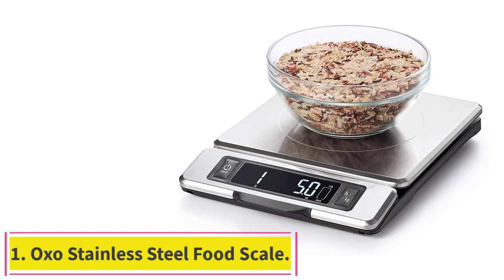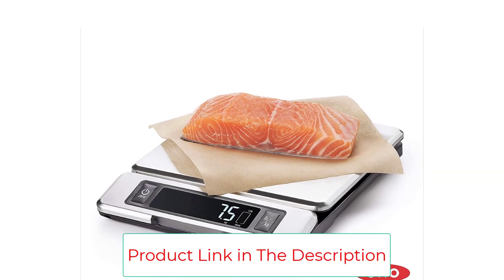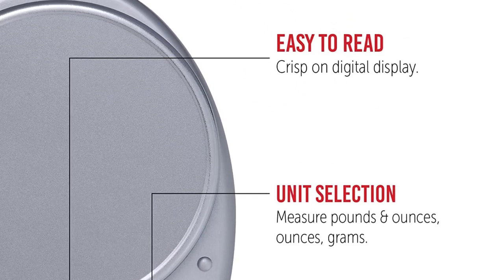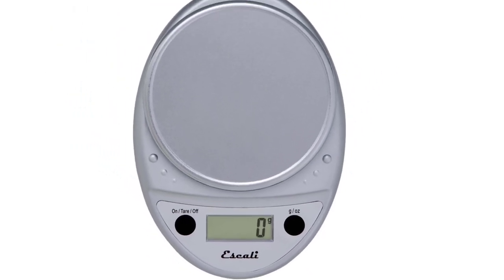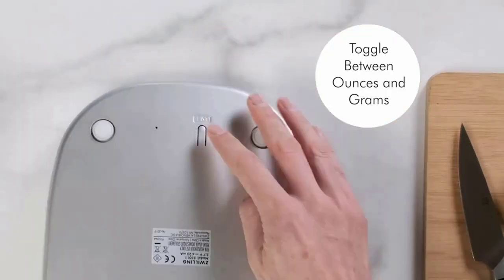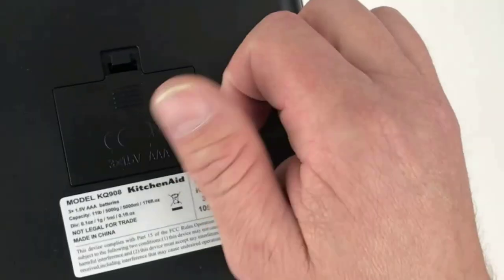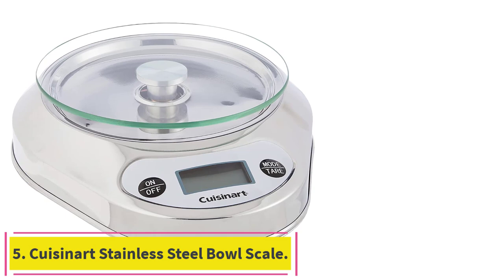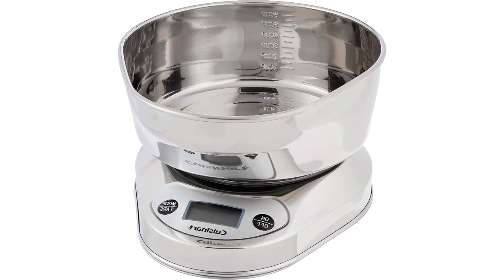✅Best Kitchen Scales 2023 | Top 5 Food Scales - Reviews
📌Product Link📌:
1. Oxo Stainless Steel Food Scale.

2. Escali Primo Digital Food Scale.

3. Zwilling Enfinigy Digital Food Scale.

4. KitchenAid Glass Digital Scale.

5. Cuisinart Stainless Steel Bowl Scale.

In this video, we listed the Best Kitchen Scales 2023 ?